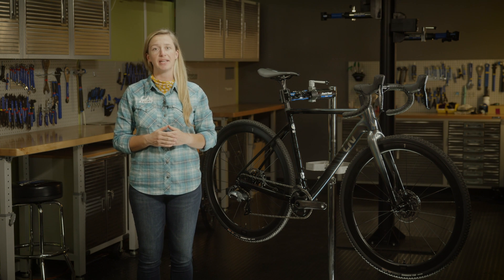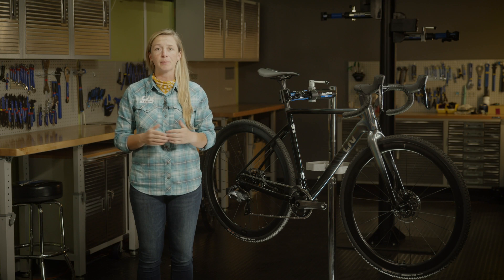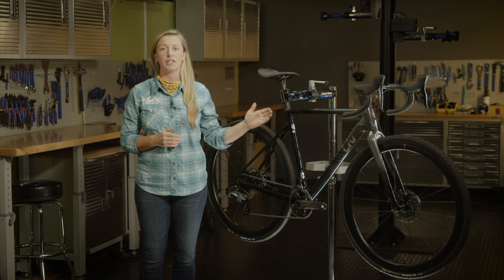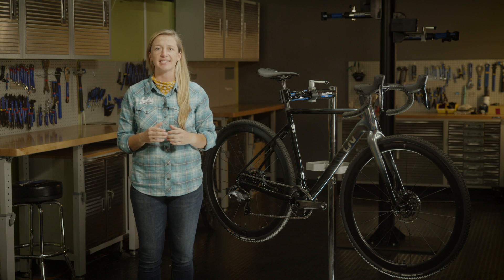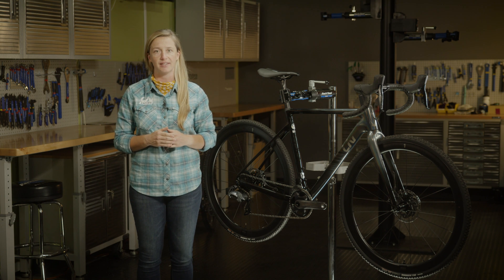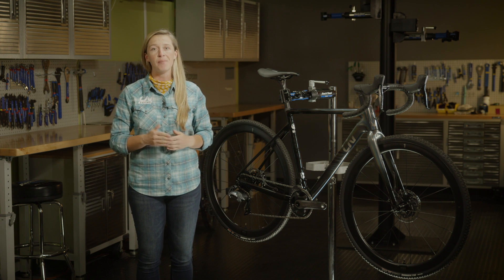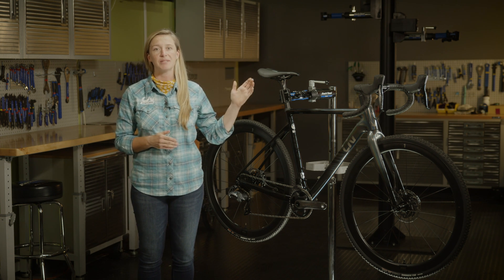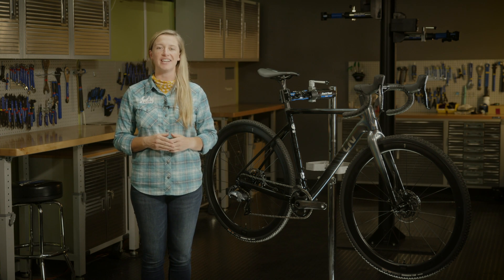Brava Advanced Pro Series| Liv Cycling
Carbon cross is here! The Brava Advanced Pro is a women’s-specific cyclocross bike that is all about top performance and versatility across mixed terrain.